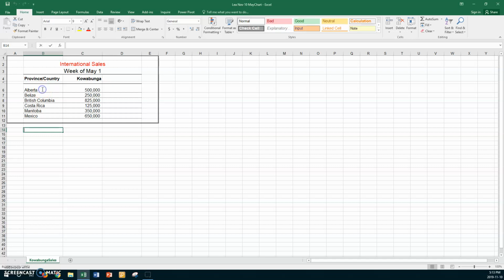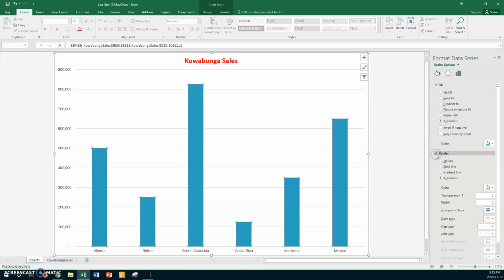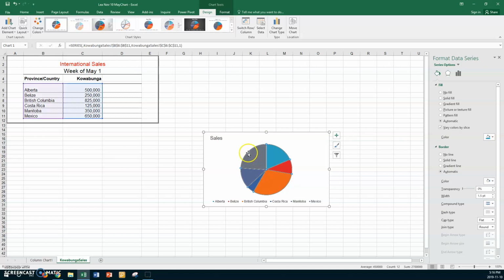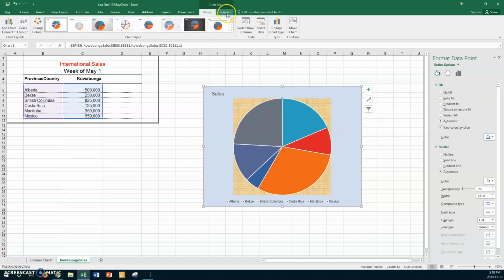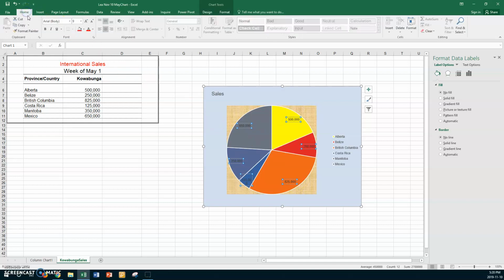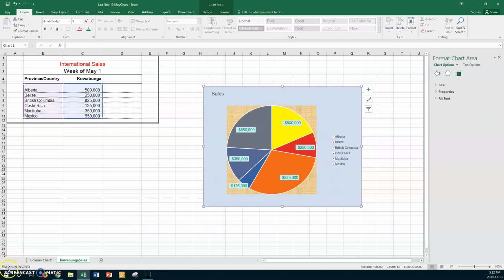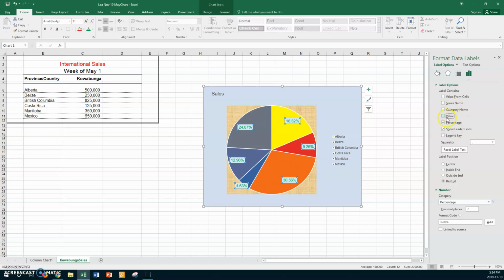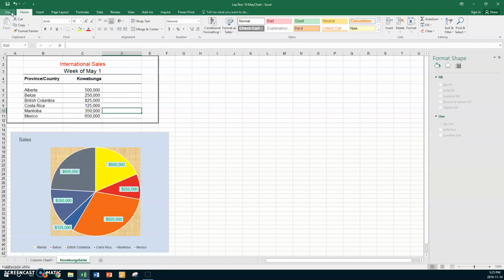MayChart #2 Charts DTP